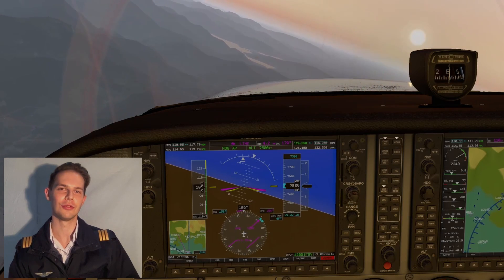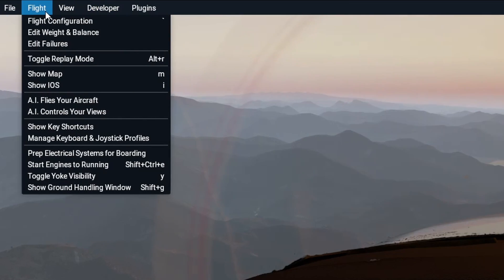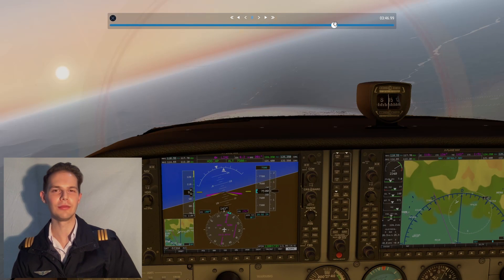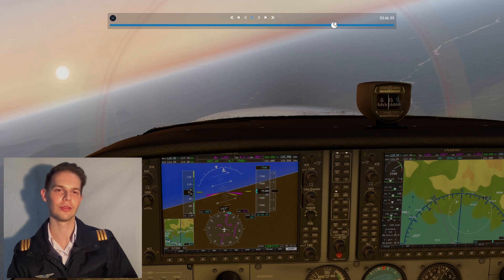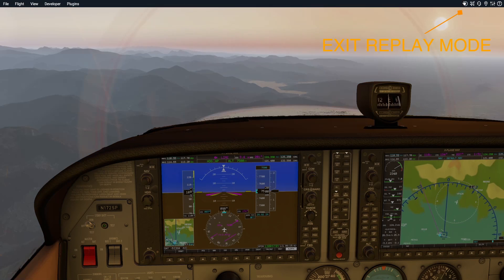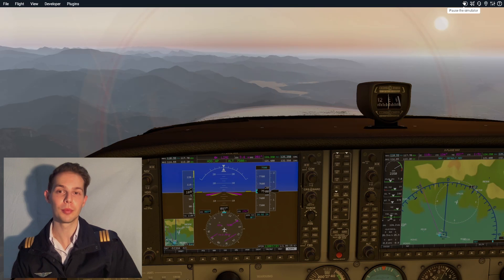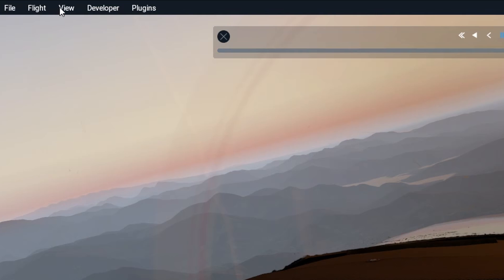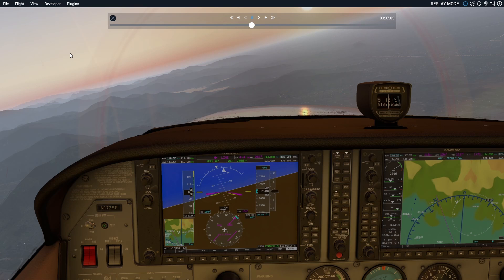X-Plane 11 Hidden Replay Mode Feature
Learn the basics of the instant replay mode in X-Plane and how to re-start the flight from an intermediate point during the replay.

This can be a great way to reattempt a maneuver that you weren't satisfied with, beginning from the exact point you would like to repeat.

Thanks to one of our remote coaching clients (Bob) who made us aware of this hidden functionality which can be quite useful for practice purposes.

00:00 - Intro to X-Plane 11 replay mode (menu and ALT+R)
00:31 - How to take control of the flight mid-replay
00:57 - Why this feature can be useful